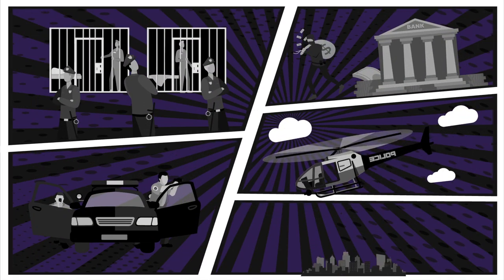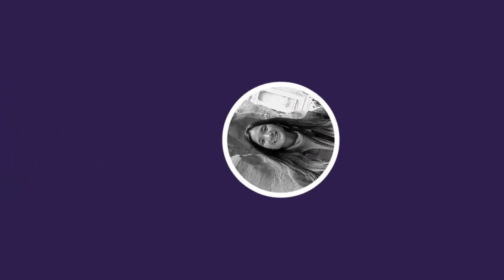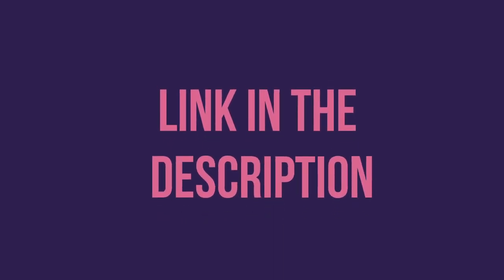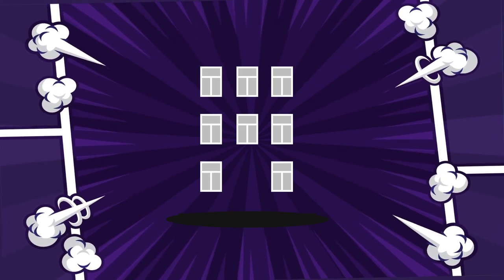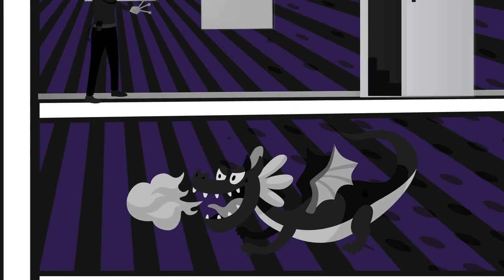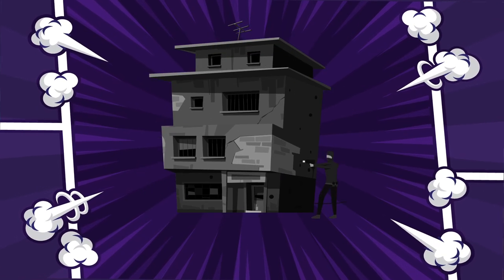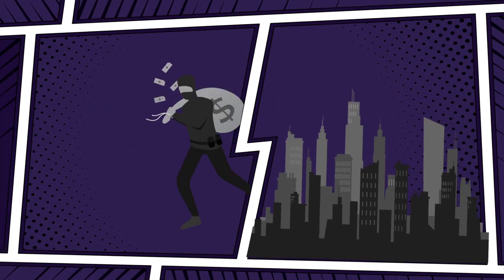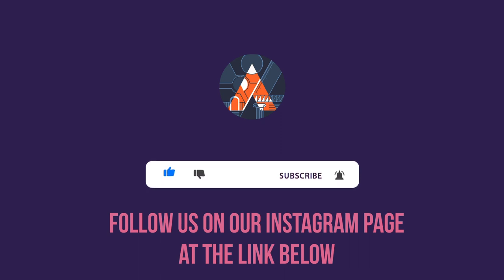A Burglar's Guide to the City - Geoff Manaugh | + 8000 Subscribers Giveaway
Encompassing nearly 2,000 years of heists and tunnel jobs, break-ins, and escapes, A Burglar's Guide to the City offers an unexpected blueprint to the criminal possibilities in the world all around us.

At the core of A Burglar's Guide to the City is an unexpected and thrilling insight: how any building transforms when seen through the eyes of someone hoping to break into it. Studying architecture the way a burglar would, Geoff Manaugh takes readers through walls, down elevator shafts, into panic rooms, up to the buried vaults of banks, and out across the rooftops of an unsuspecting city.

With the help of FBI Special Agents, reformed bank robbers, private security consultants, the L.A.P.D. Air Support Division, and architects past and present, the book dissects the built environment from both sides of the law. Whether picking padlocks or climbing the walls of high-rise apartments, finding gaps in a museum's surveillance routine, or discussing home invasions in ancient Rome, A Burglar's Guide to the City has the tools, the tales, and the x-ray vision you need to see architecture as nothing more than an obstacle that can be outwitted and undercut.

Full of real-life heists-both spectacular and absurd-A Burglar's Guide to the City ensures readers will never enter a bank again without imagining how to loot the vault or walk down the street without planning the perfect getaway.

Chapters

Chapters of this video:
00:00 - Intro
01:56 - How burglars perceive architecture
02:40 - Matrix Space
04:10- Burglars are idiots, sorry.
06:10 - Win a copy of this book!

Brunelleschi's Dome: How a Renaissance Genius Reinvented Architecture:

Gaudí. The Complete Works:

Architecture: A Visual History:

Grow your knowledge with Audible promo